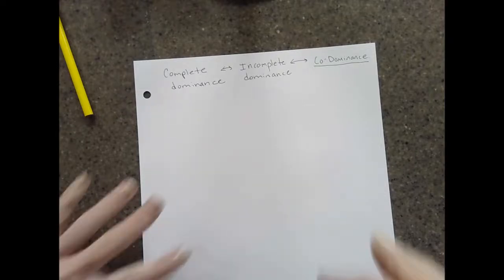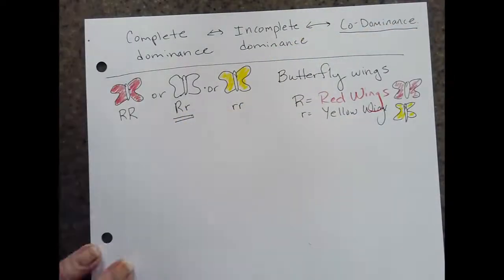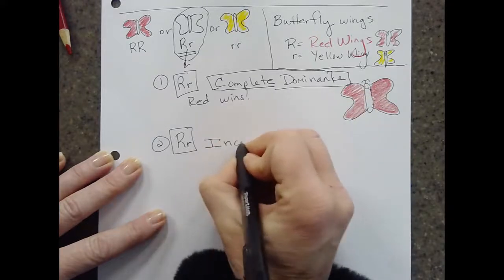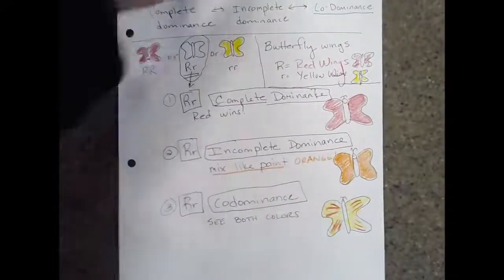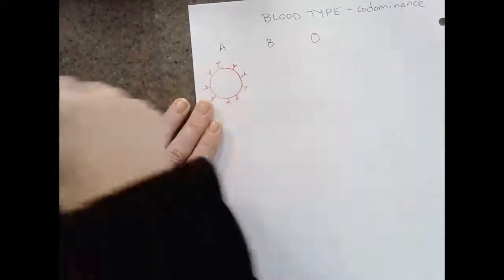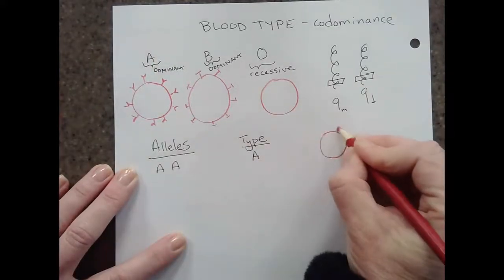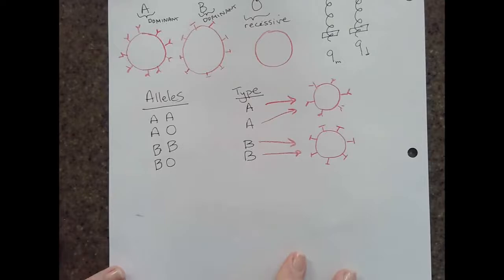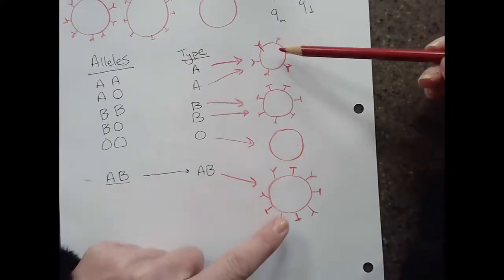Complete, Incomplete & Codominance - What's the difference?